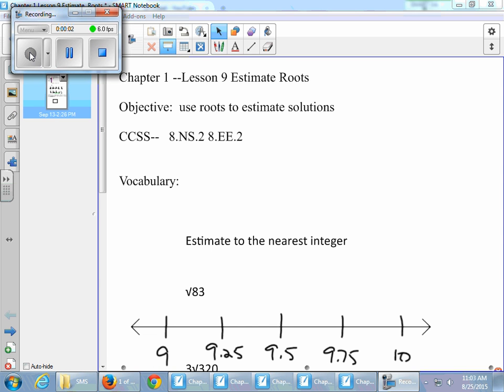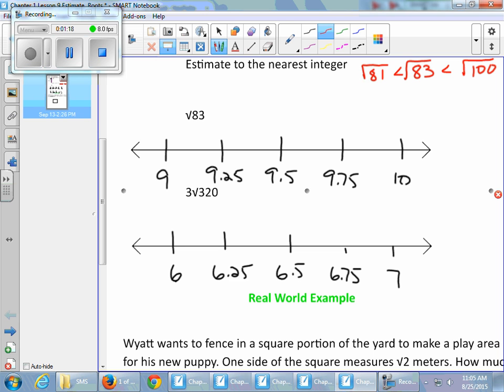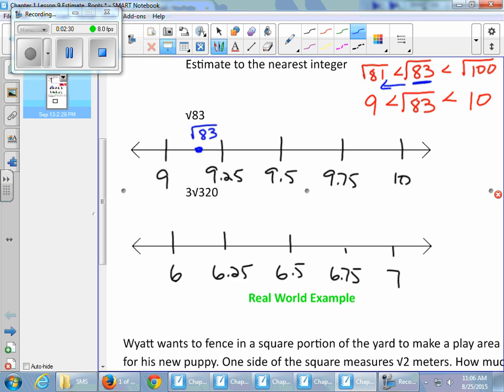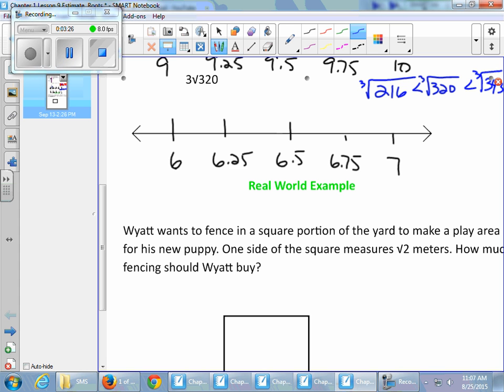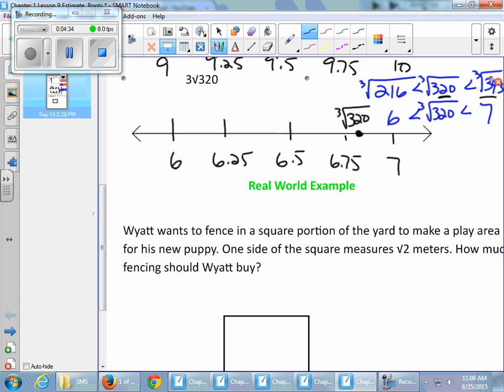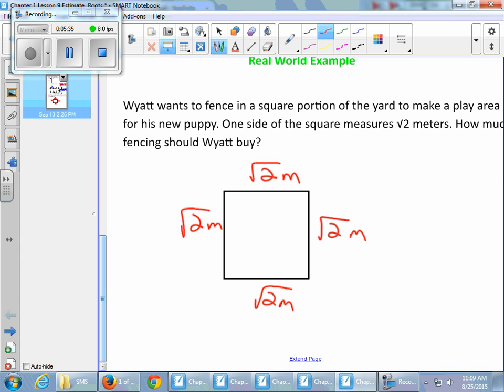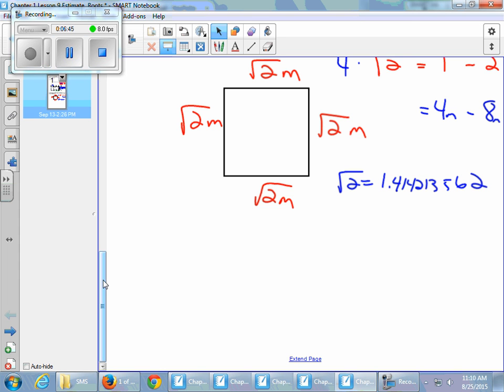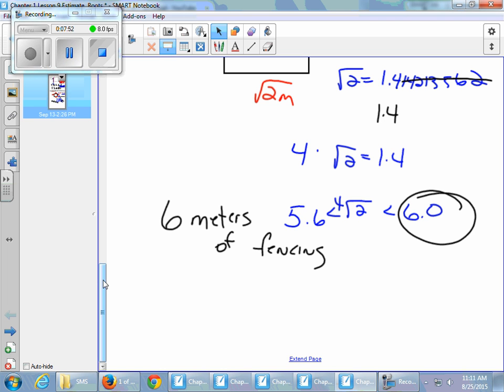Chapter 1 Lesson 9 Estimate Roots